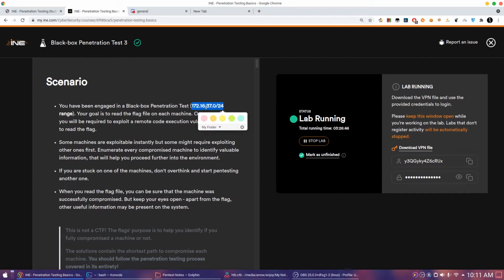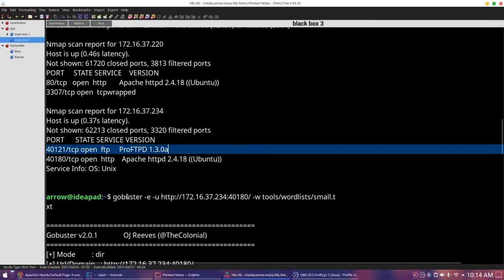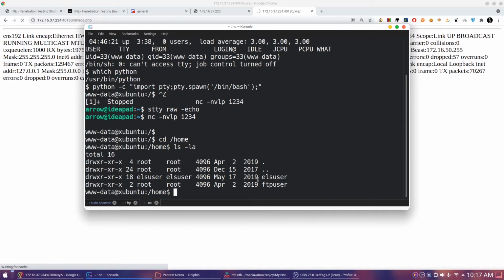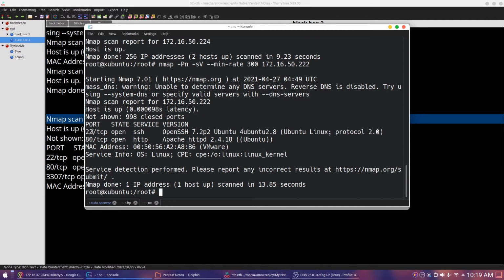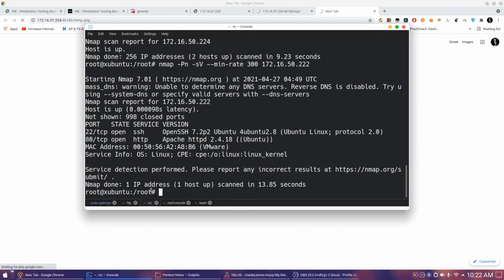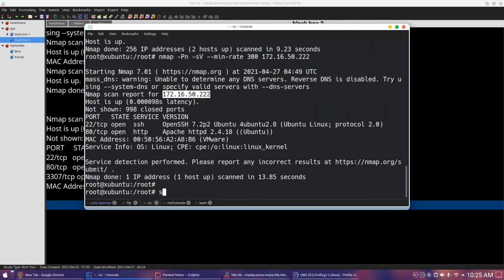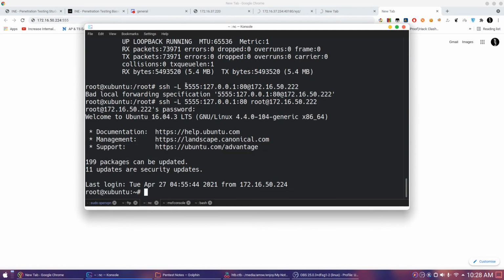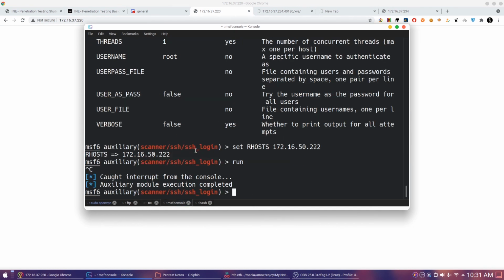Blackbox Penetration Testing #3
🔗 Social Media 🔗

u need to login into ftp using ftpuser creds again
after some time its logging us out
so make sure u have active connection with ftpserver